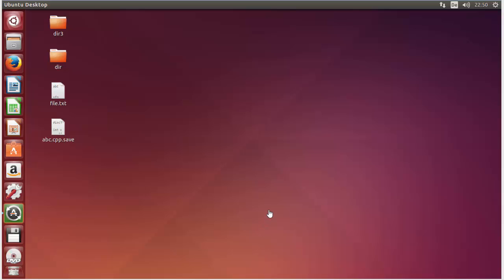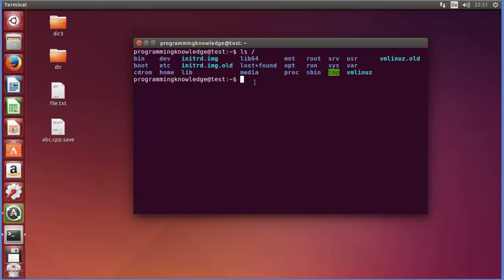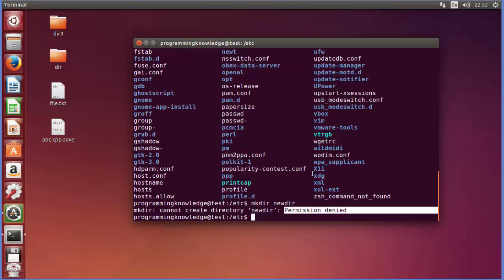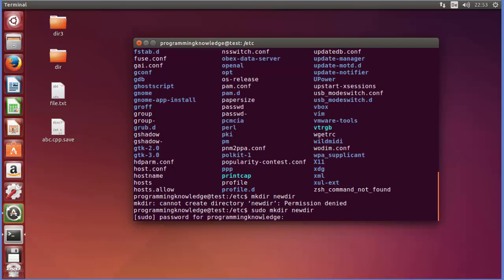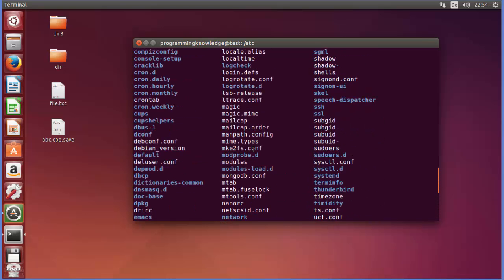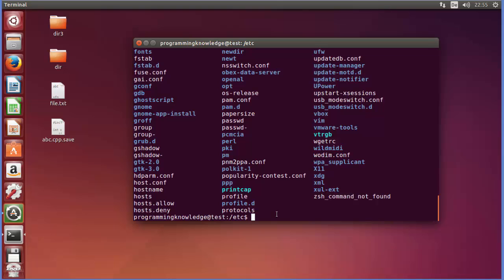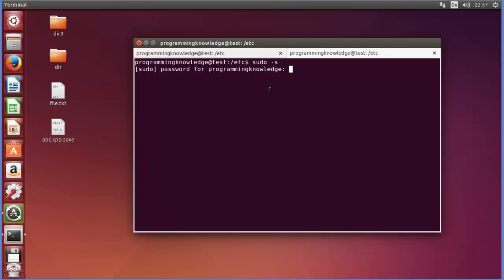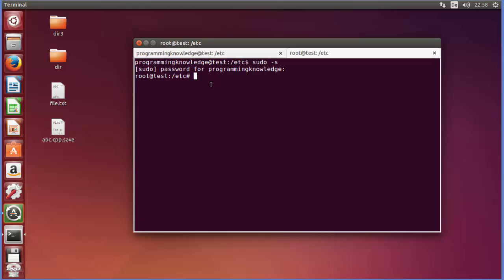Linux Command Line Tutorial For Beginners 13 - sudo command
in this video we will learn how to use sudo command in linux.
The sudo facility allows specified users to run specific commands as root without having to know the root password.
sudo uses the configuration file /etc/sudoers

Processes and Files
UNIX is built upon processes and files. A process is basically an executing program. All the work performed by a UNIX system is carried out by processes.
All the long term information stored on a UNIX system is stored in files. Every file on a UNIX system has a number of attributes that serve different purposes.
There are a collection of commands that allow users and SA’s to to manipulate files and processes.

Process
Whenever you run a program, a process is created. The UNIX command line that you use to enter the commands is actually another program/command called the shell.
To execute a command, that command has to be in one of the directories in your search path.